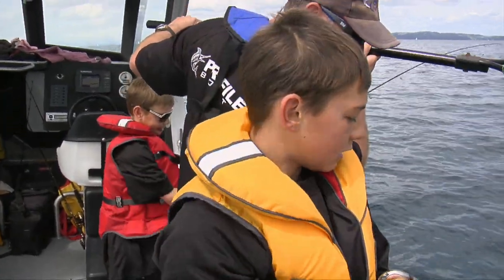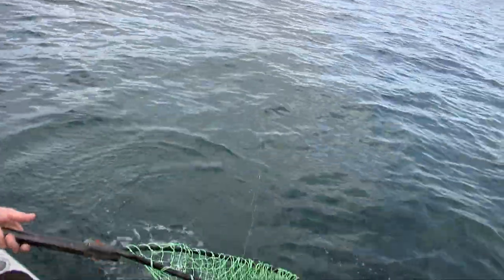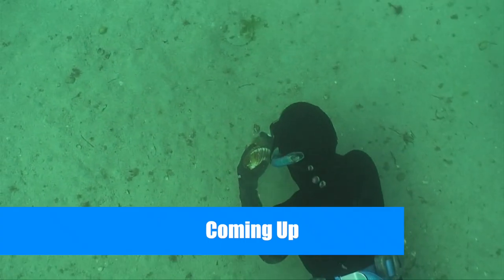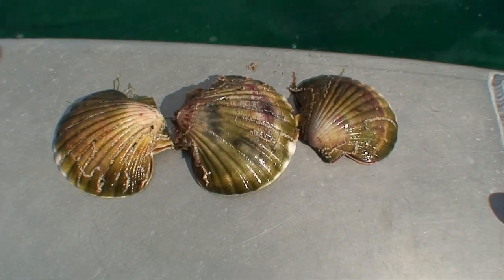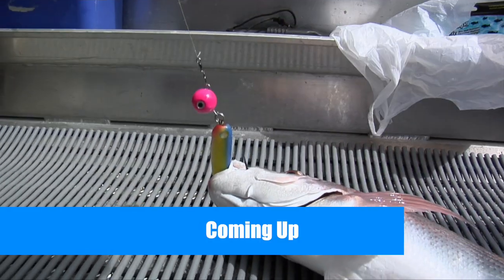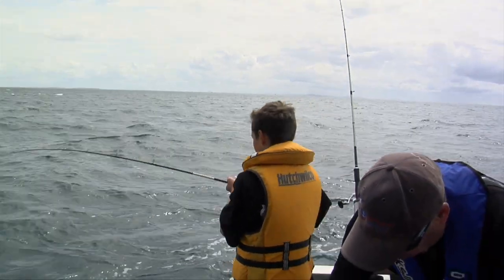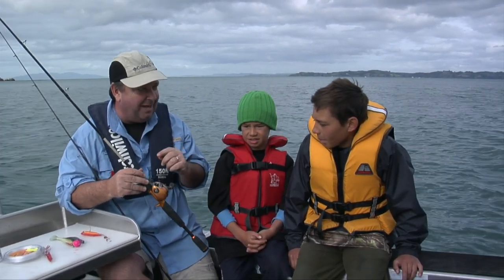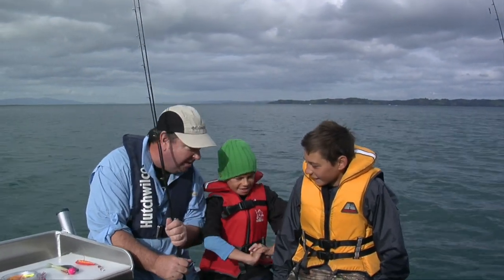Fishing NZ Hauraki Gulf Action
Check out the Hauraki Gulf snapper action the team show a couple of young fellas from out of town.